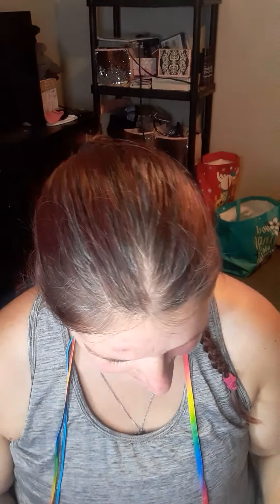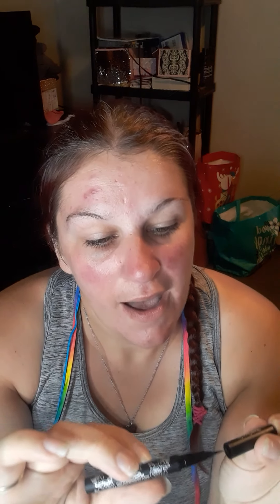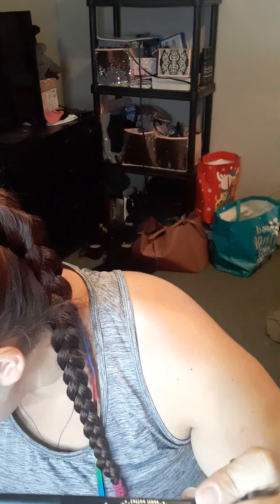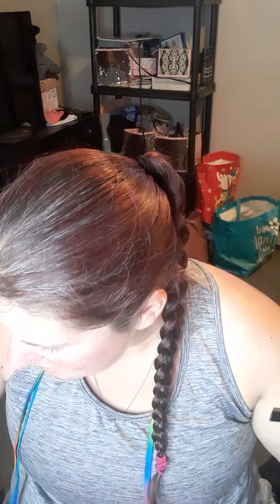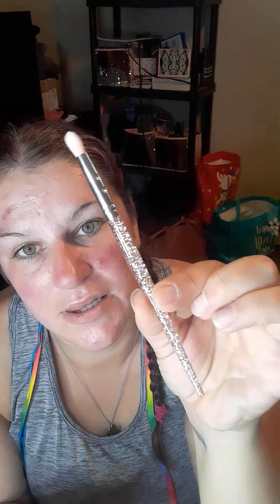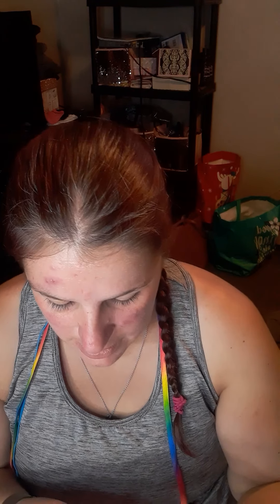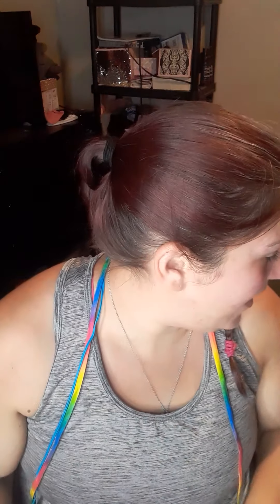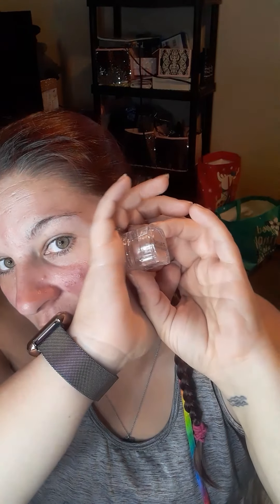July ipsy bag